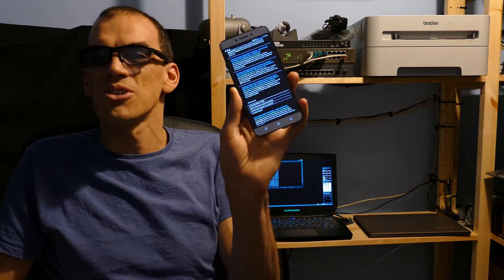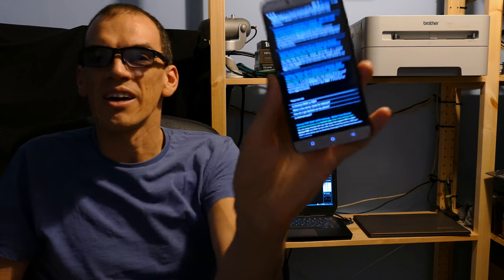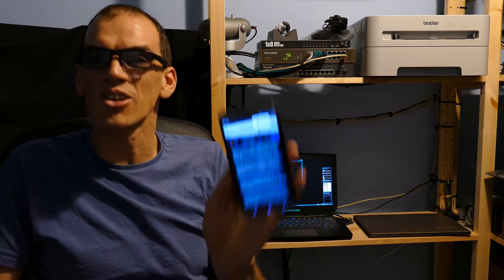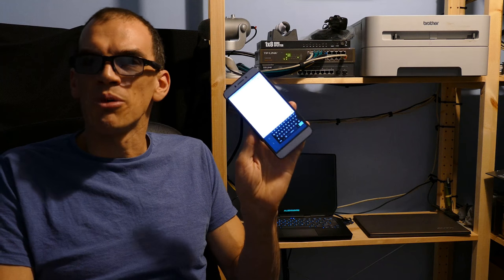Where is funnyhacks going?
Life happens, and priorities change. This video is about how mine are changing.